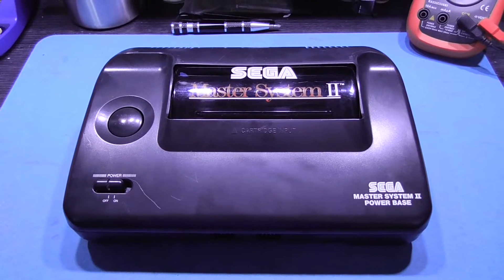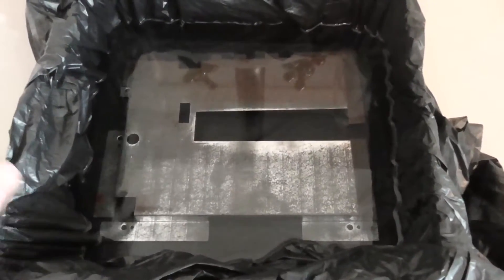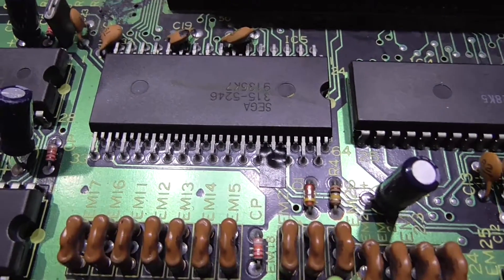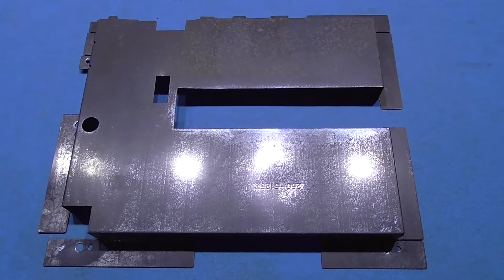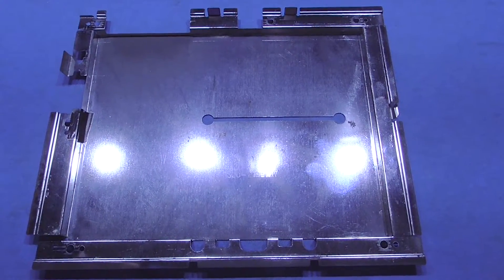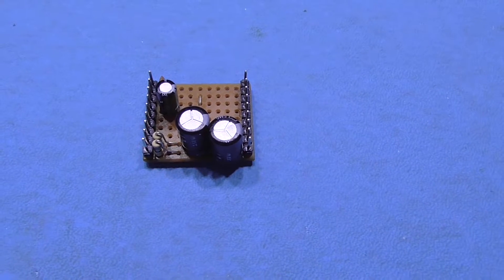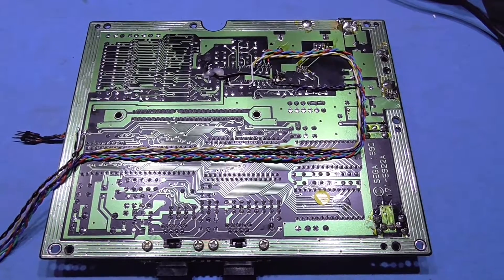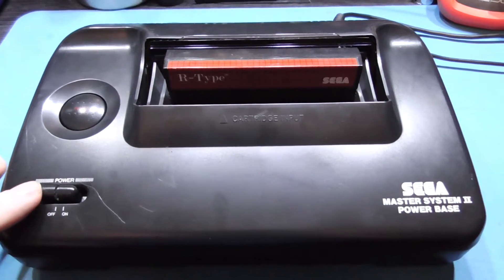Sega Master System 2 - Part 2 - 50/60Hz Switch Mod & RGB AV Port Out Mod.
In this video I 50/60Hz Switch Mod & RGB AV Port Out Mod a Sega Master System 2.